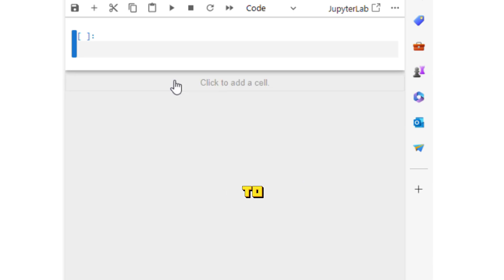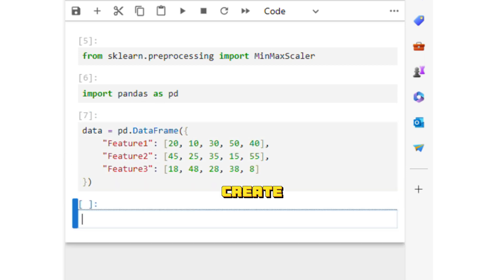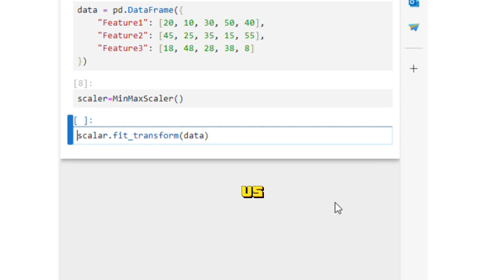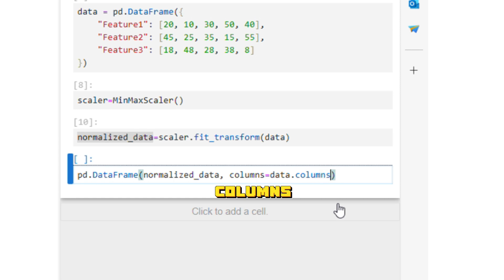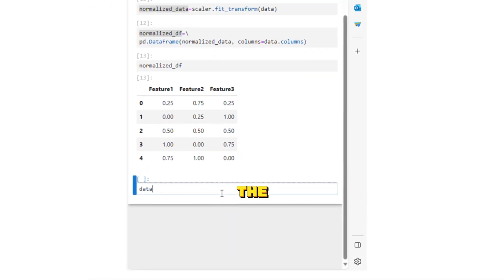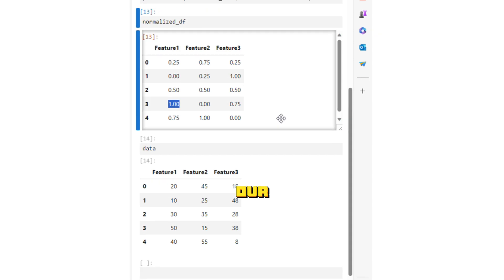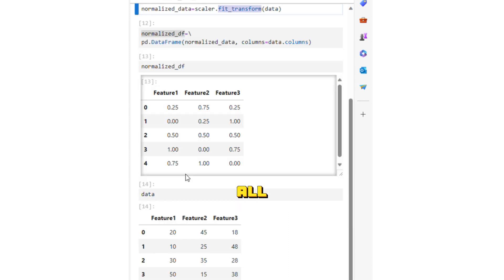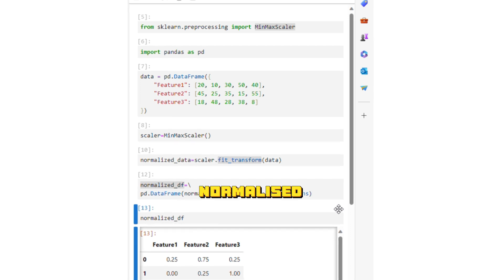Normalize Data 📊 with Python - Easy MinMaxScaler Tutorial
The video provides a quick tutorial on data normalization, a crucial step in preparing your data for machine learning models. We'll specifically focus on the MinMaxScaler method – an efficient and straightforward approach to scale your data.

Here is the Google colab link to the notebook I wrote in the video: